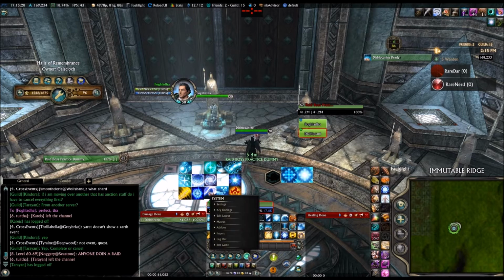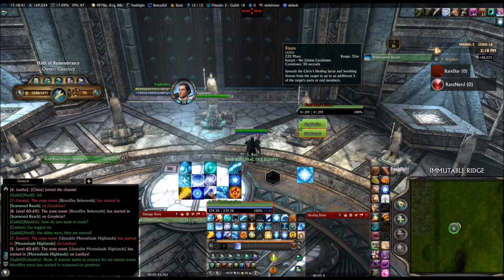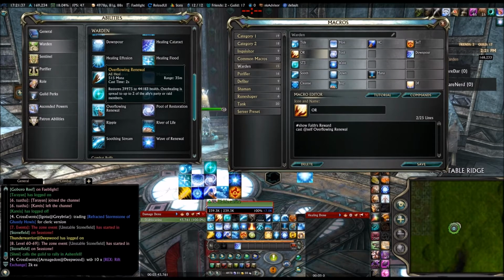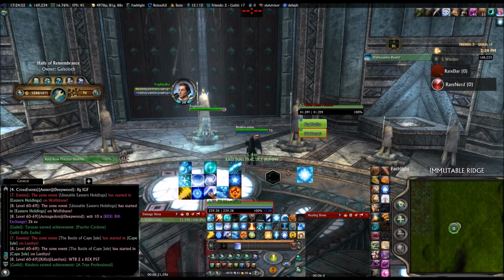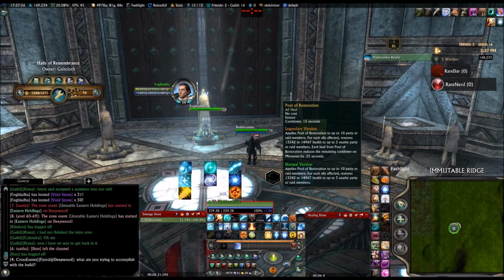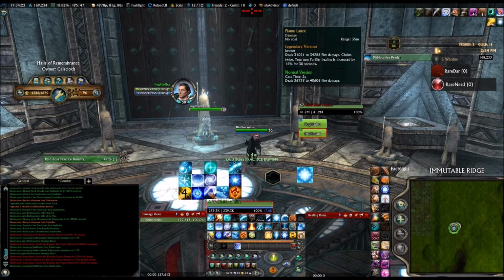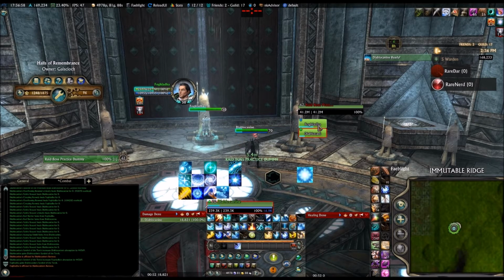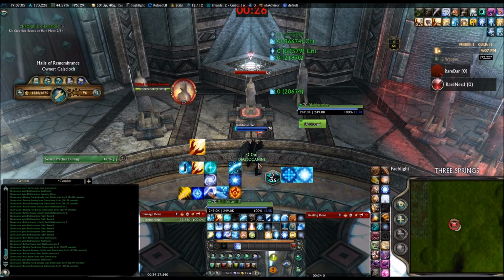Warden Raid Healer